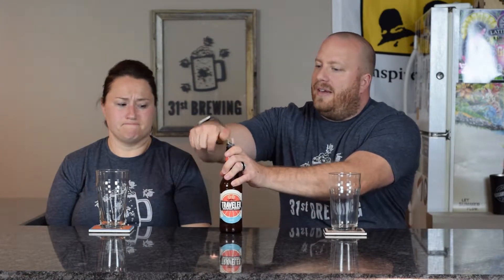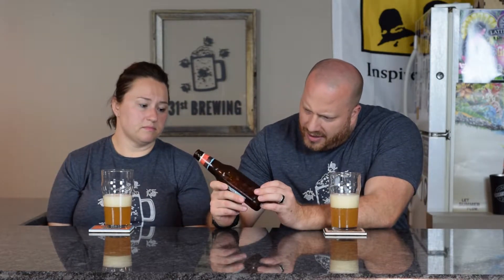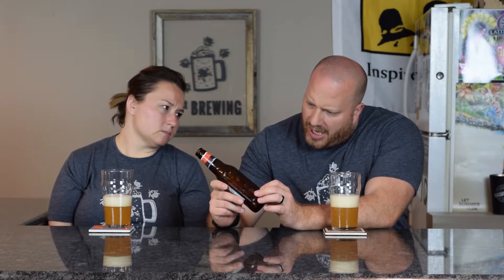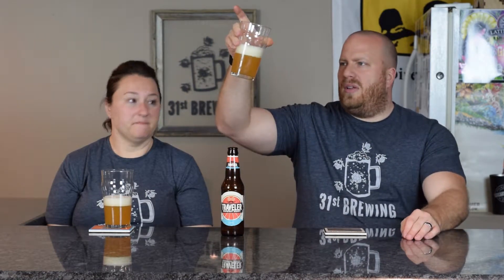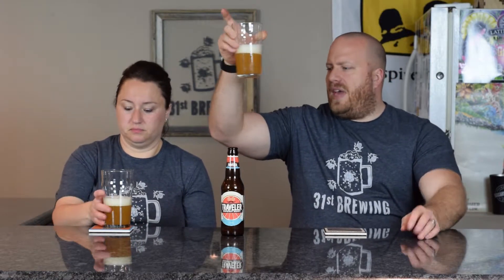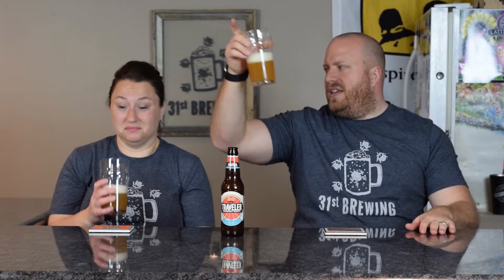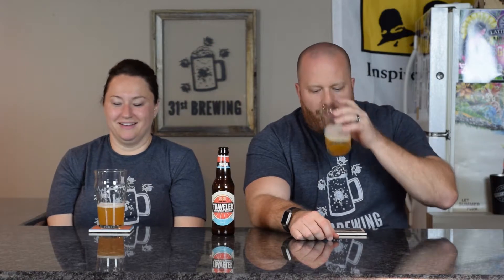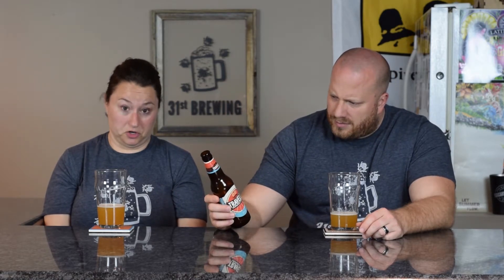Traveler Beer Co Traveler Grapefruit Shandy Beer Review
Today Jessica and I review Traveler Grapefruit Shandy by Traveler Beer Co. From the site: The mother of all citrus, the behemoth from Barbados, the original forbidden fruit. It’s big, it’s juicy, and it’s in your beer. Presenting Traveler™ Grapefruit Shandy. You don’t need a tiny arsenal of bowls, knives and mini spoons to enjoy the good stuff. Full flavor with the tart tang you’d expect from a lusciously ripe grapefruit, balanced by a smooth, refreshing finish you can only get with a shandy.

4.4% ABV
7 IBUs

What to help keep the beers flowing without spending money? Check out Panel App.